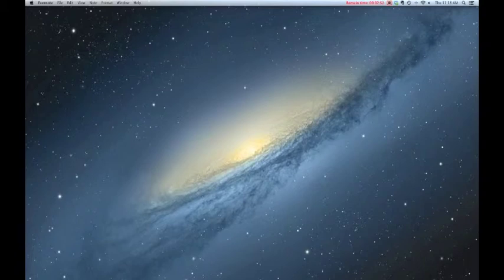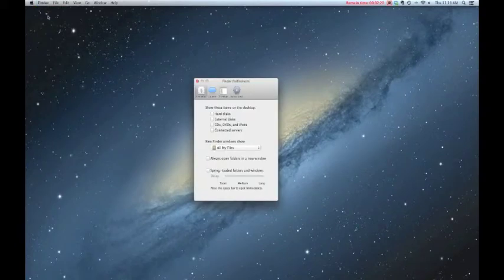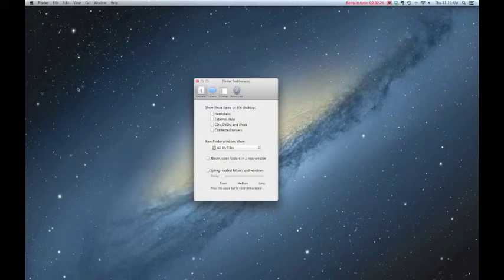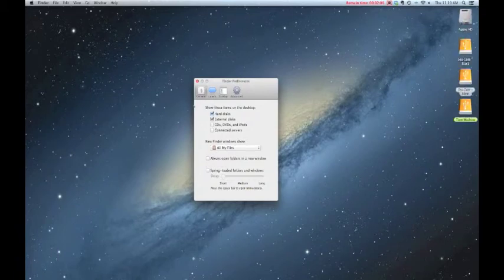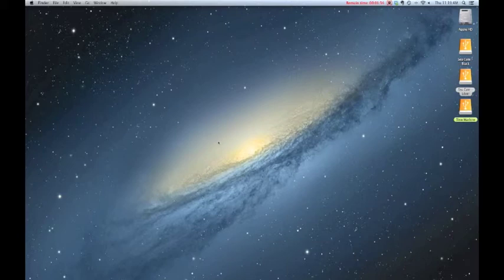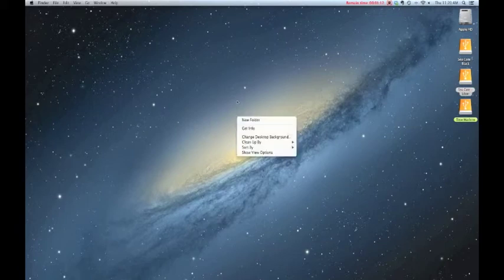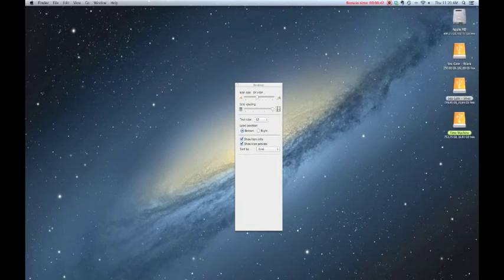How to Show Desktop Data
How to display dard drive data for your computer on your desktop. Very helpful when you are conserving hard drive space.